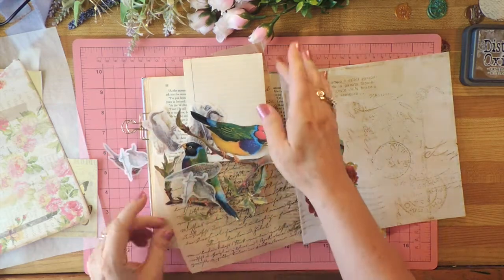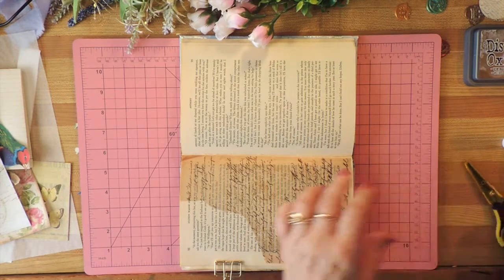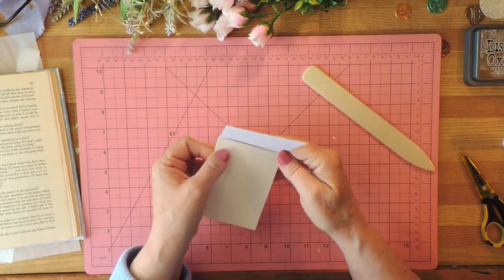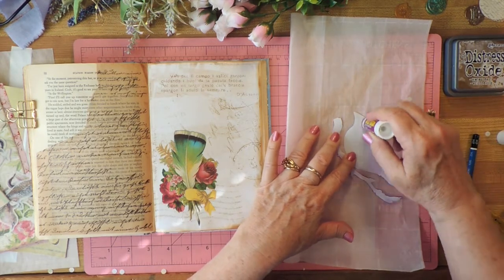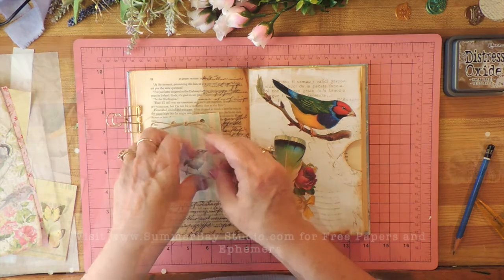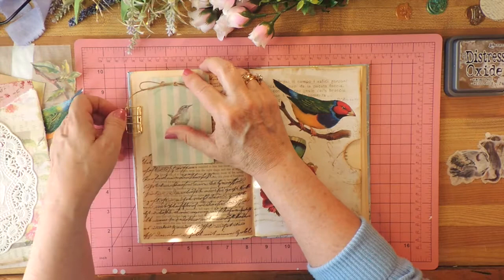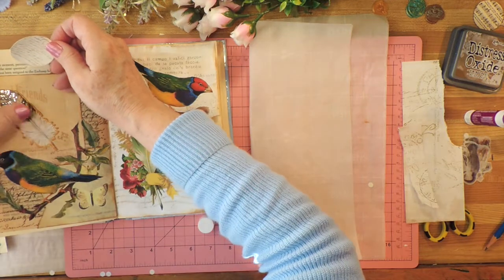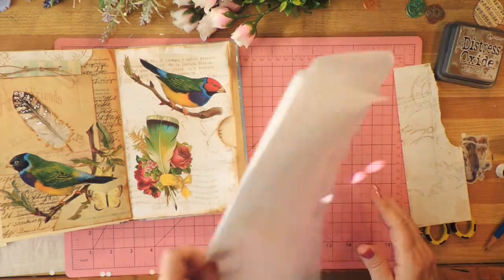Vintage Birds Junk Journal | Vintage Paper Ephemera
Scoring Board
Aleene's Clear Tacky Glue

MUSIC and SOUNDS:
Sounds: Zapsplat